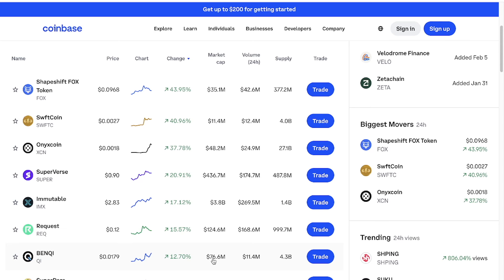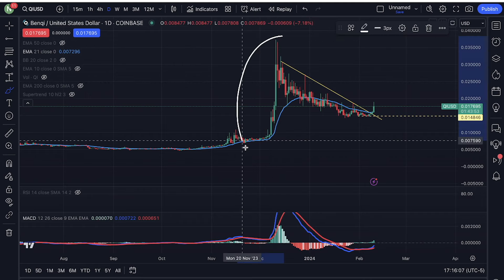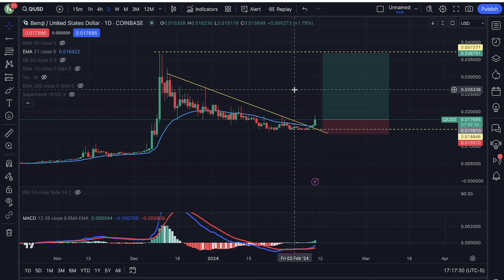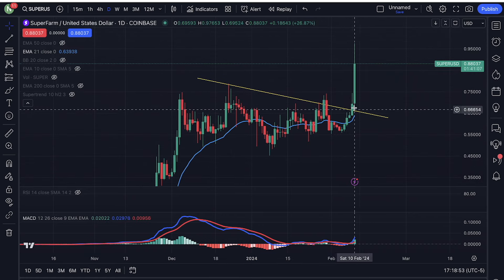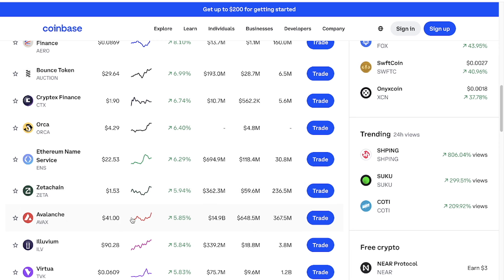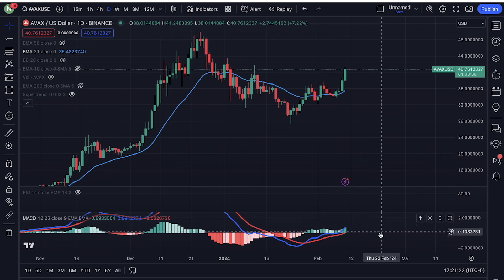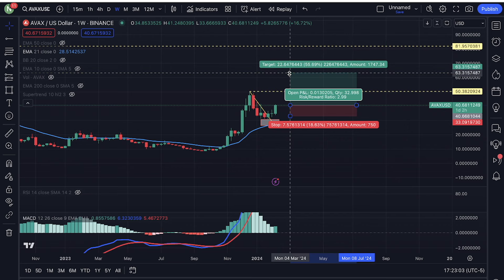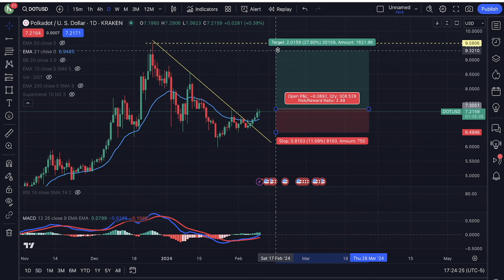GET READY FOR THE BIGGEST PUMP FROM THESE COINS!! SHORT-TERM TRADING IDEAS..SOL, JASMY, ICP...PART 2